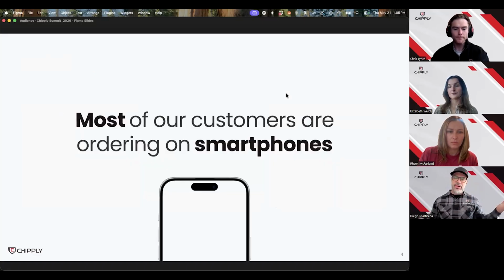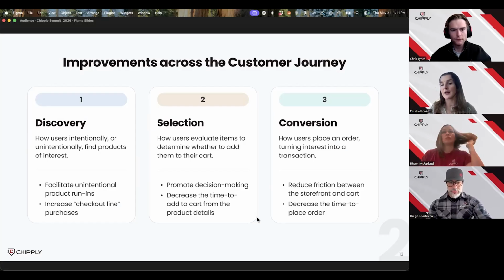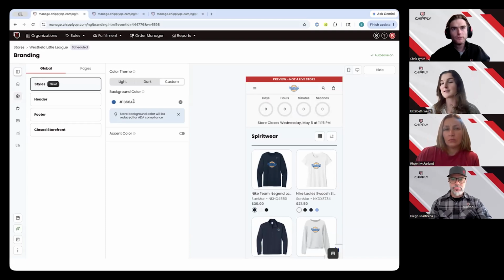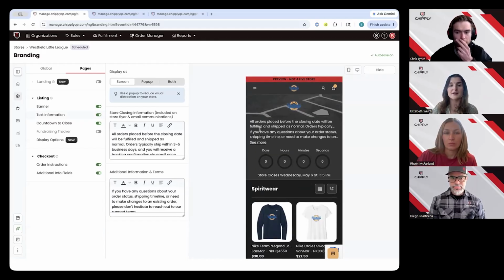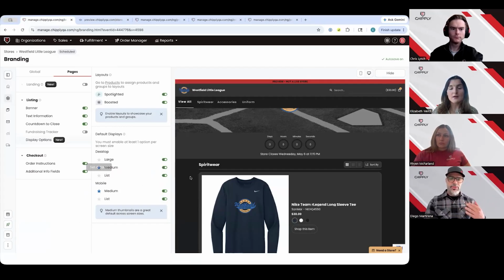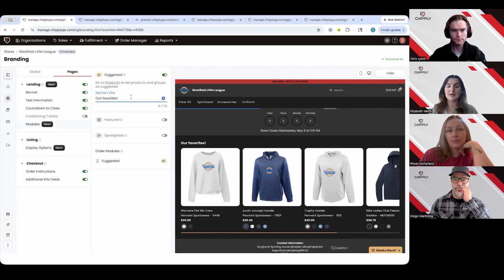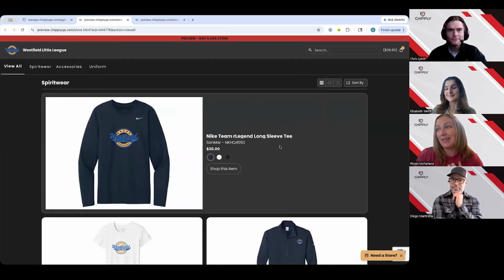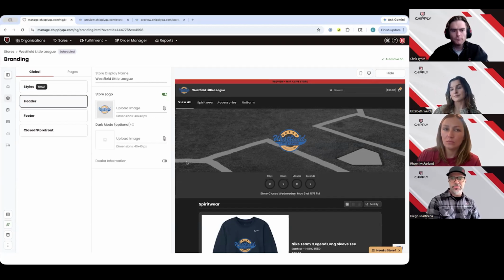Web Store Customization Webinar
In this webinar, Chipply's product design team walks through the latest updates to the requestor store experience and how you can use customization as a powerful sales tool.

Diego and Elizabeth from the product design team share the research behind the changes, including findings from 500+ daily session recordings that revealed mobile usage is nearly double that of desktop, and that mobile bounce rates were twice as high. Those insights drove a mobile-first redesign focused on improving discovery, selection, and conversion for end shoppers.
You'll learn how to use the new branding tools to customize your store with color themes (light, dark, and custom), accent colors, logo overlays, banner images and videos, pop-up messaging, and more. The team also covers best practices for making your store look polished and professional while keeping the shopping experience smooth for your customers.

Whether you're opening stores daily or managing a long-running store for a partner, these tools are built to help your stores perform better and drive more sales.
Topics covered:

- Why Chipply redesigned the e-commerce experience
- Mobile-first design and what it means for your stores
- New branding and customization options
- Banner images, overlays, and video
- Pop-up messaging and text controls
- Color themes and accessibility guardrails
- Live Q&A with the product design team